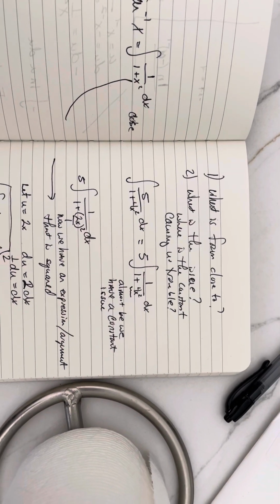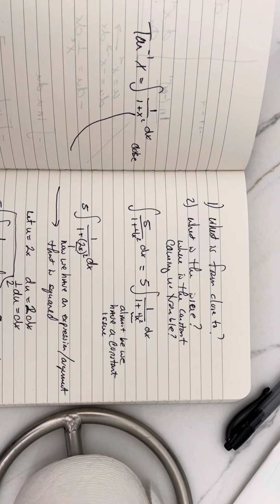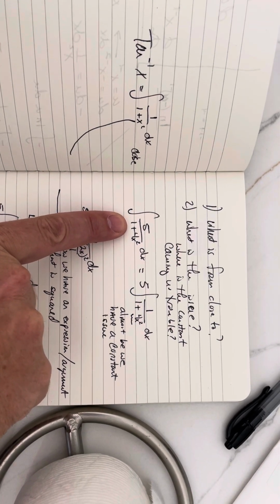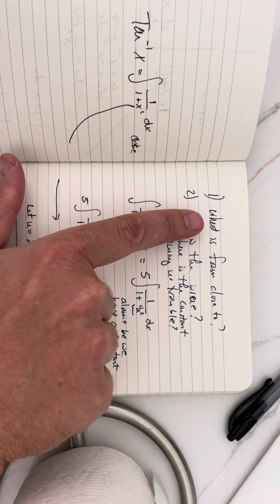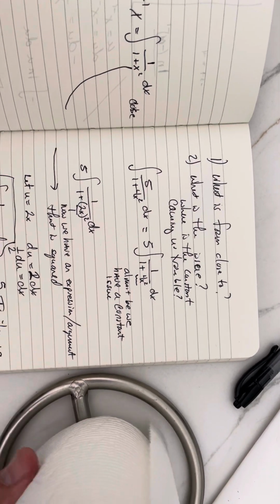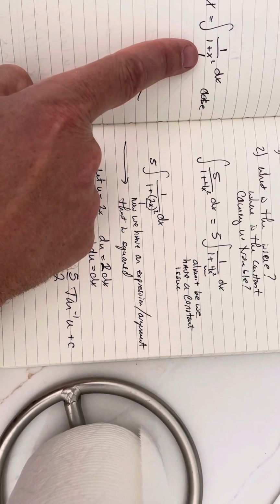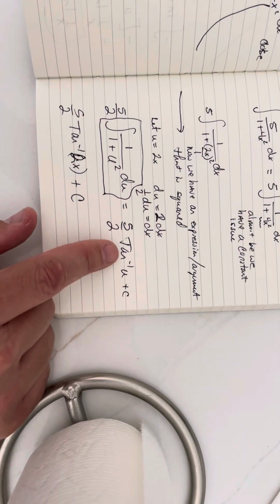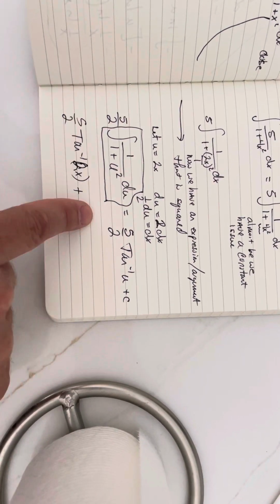Inverse trig with constant on the x squared